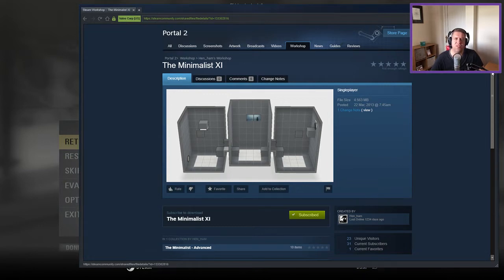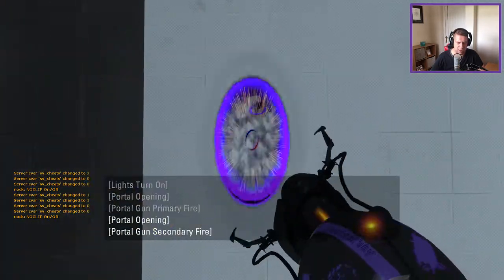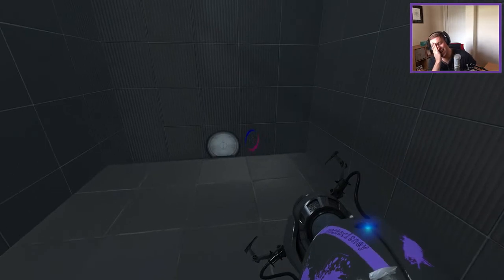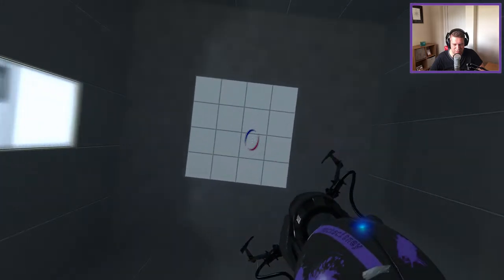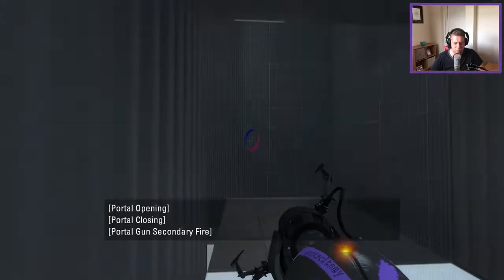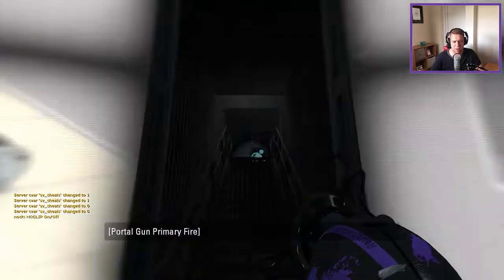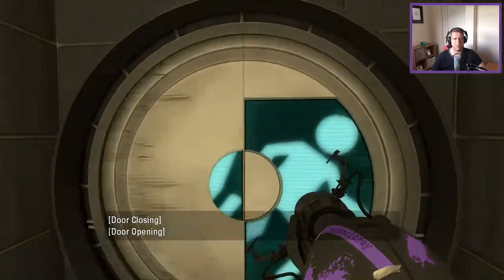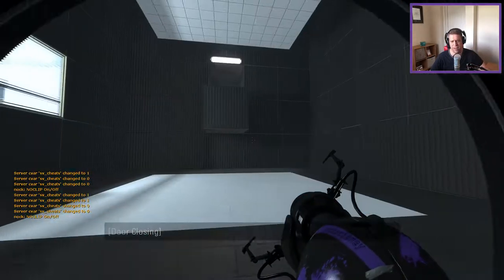[Portal 2] "The Minimalist (Advanced) (10 - 15)" by Hen_ham